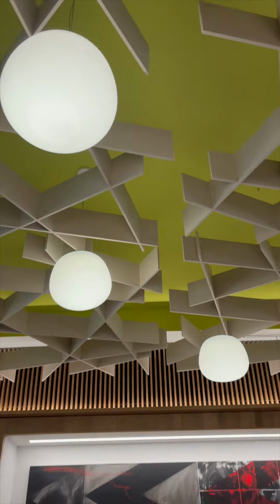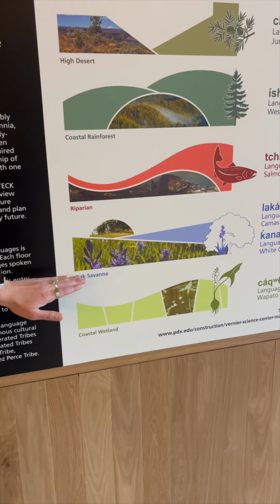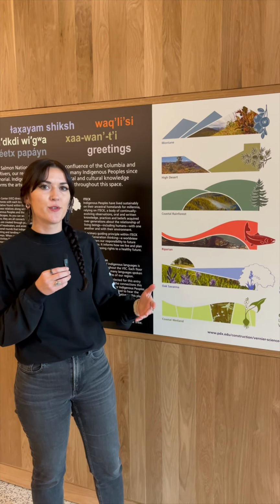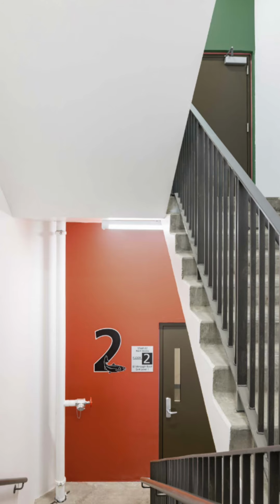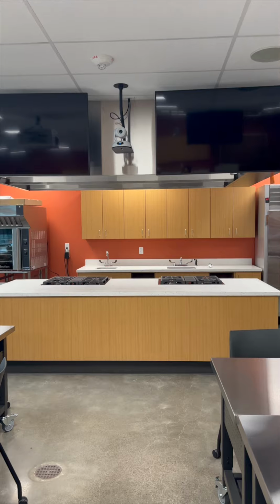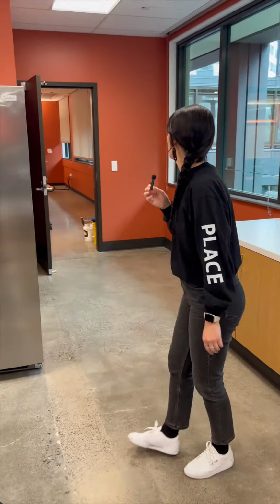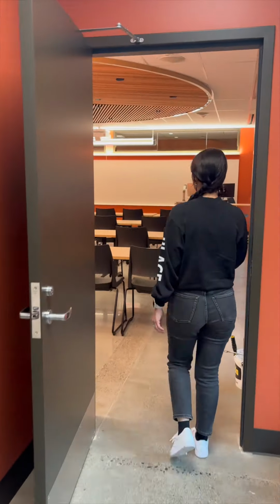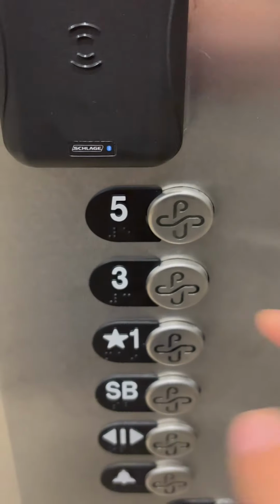How Portland State University is becoming a home for Indigenous STEAM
Through a collaborative campus effort, PSU’s leadership, faculty and students are working to make the university a destination of choice for Indigenous sciences. And with new efforts to bring Indigenous students to campus — and the opening of the university’s new Indigenous-focused science building — PSU is moving even closer to that reality.

Read more about PSU’s mission to become a top choice for Indigenous sciences in our September magazine feature